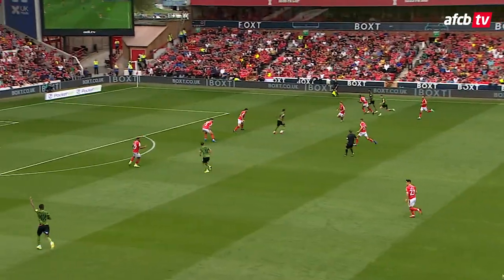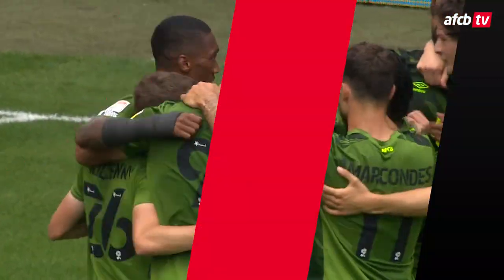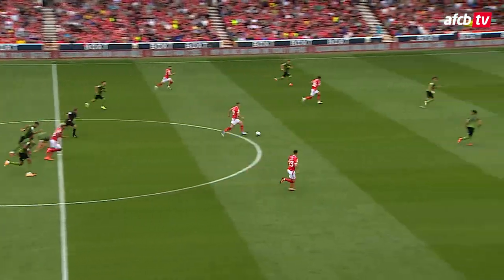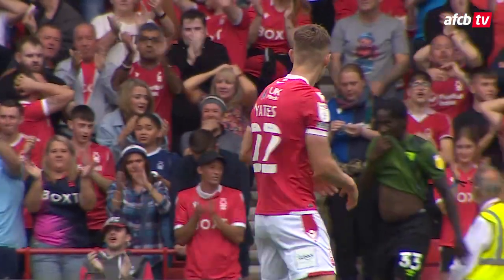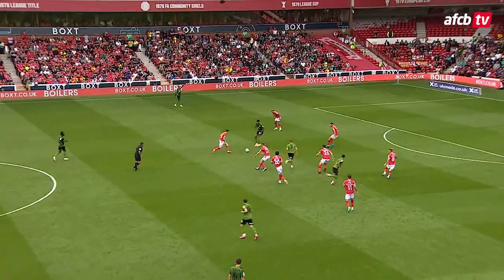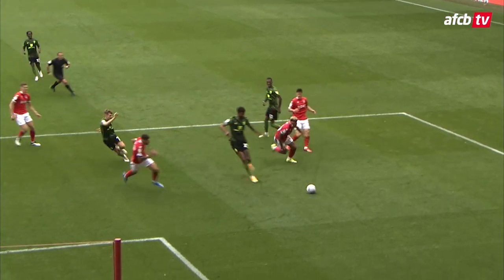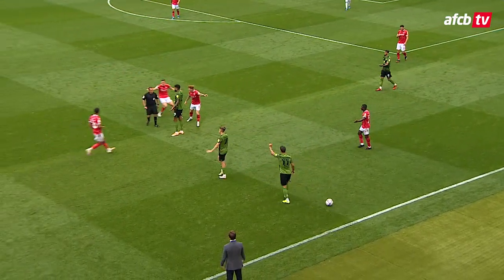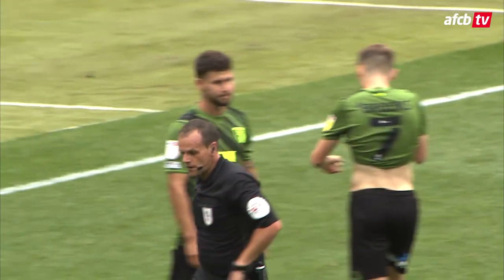Billing and Brooks net AGAIN in Parker's first league win 🔥 | Nottingham Forest 1-2 AFC Bournemouth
Goals from David Brooks and Philip Billing see the Cherries win at the City Ground for Scott Parker's first win as the club's head coach.